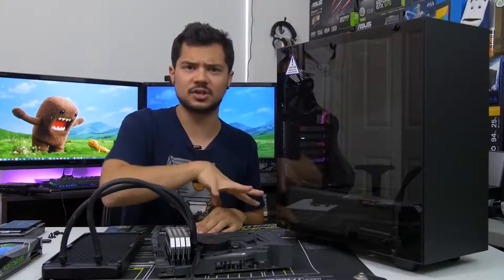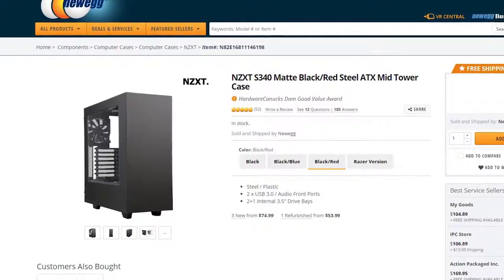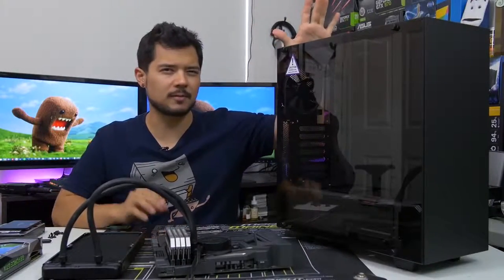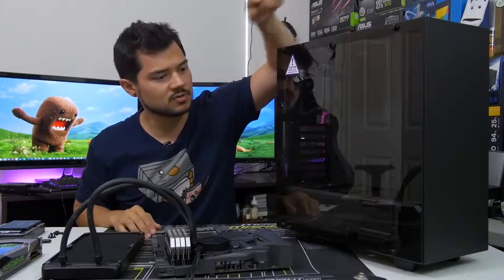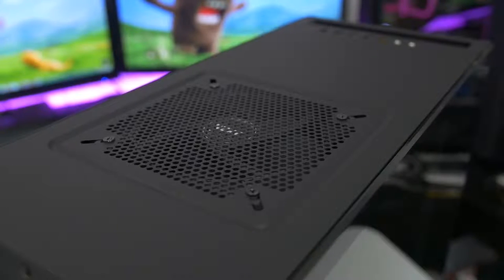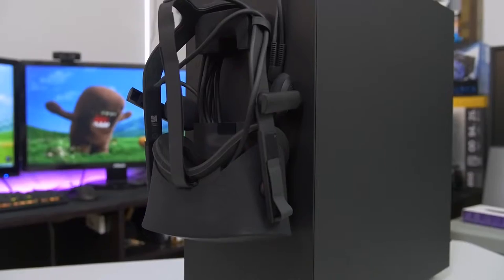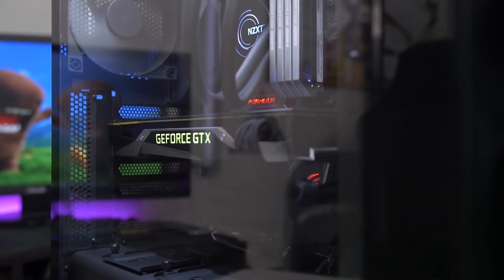Building a PC in the New S340 ELITE from NZXT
[G2A Goldmine]

For those of you asking about the other parts in this PC, here you go:

US
Intel Core i5 6600K
NZXT Kraken X61
Asus Maximus VIII Formula
32GB Corsair Dominator Platinum DDR4 3333
Nvidia GTX 1070 Founders Edition
250GB Samsung EVO
2TB WD Black
Corsair CX550M

UK
NZXT Kraken X61
32GB Corsair Dominator Platinum DDR4
250GB Samsung EVO
2TB WD Black
Corsair CX550M

Canada
NZXT Kraken X61
32GB Corsair Dominator Platinum DDR4
250GB Samsung EVO
2TB WD Black
Corsair CX550M

✉ SEND FAN MAIL TO:
Bitwit